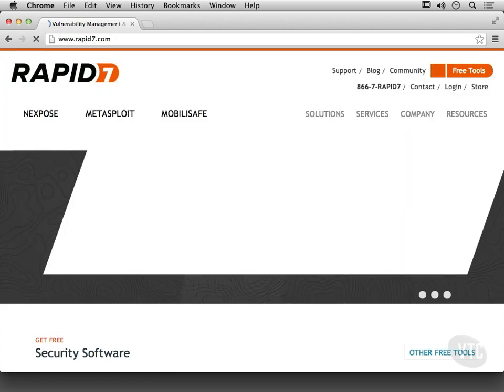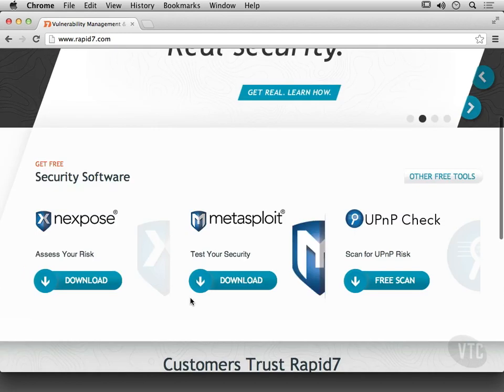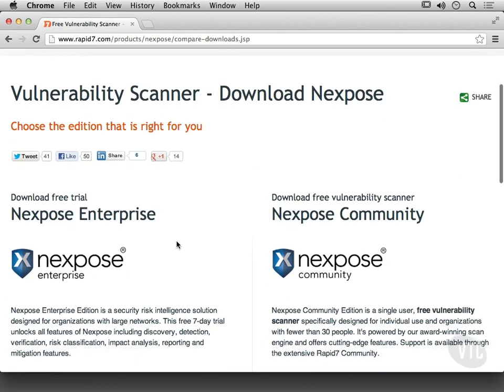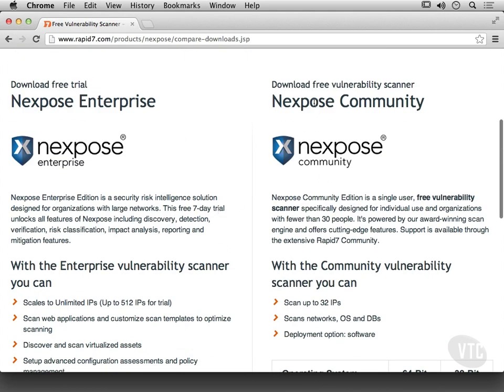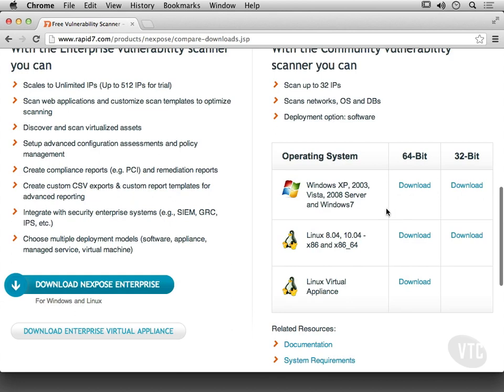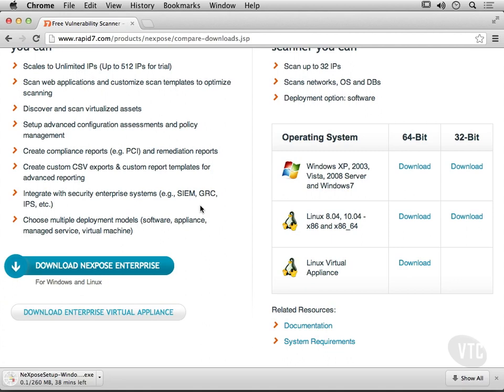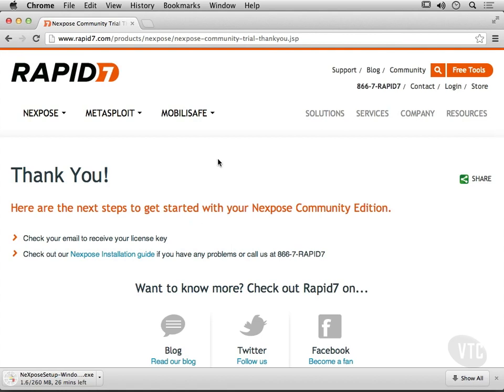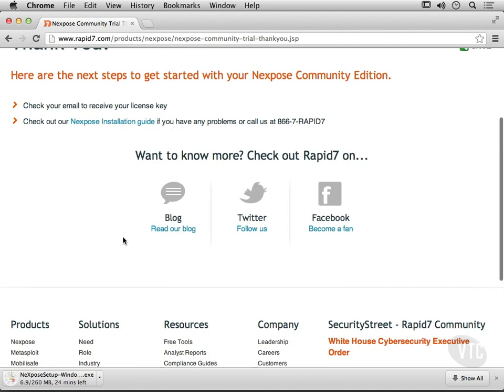25. Acquiring Nexpose